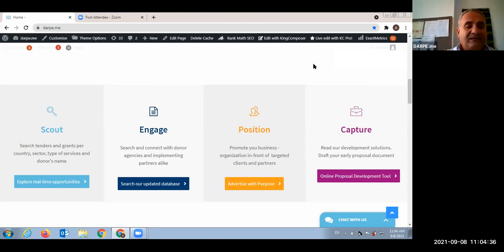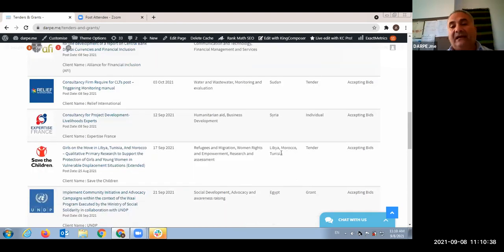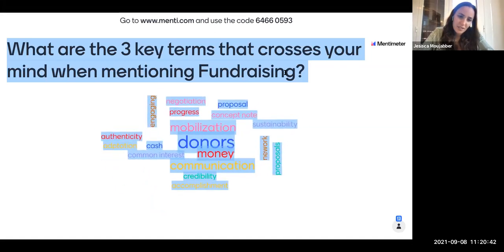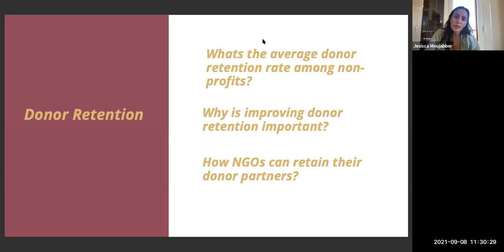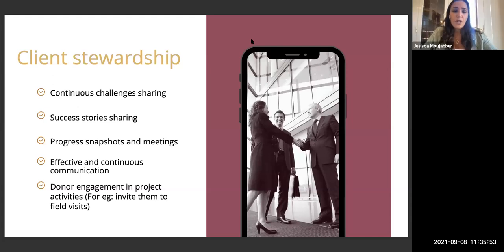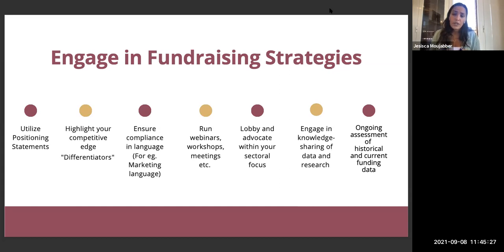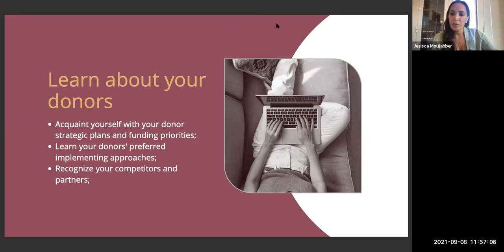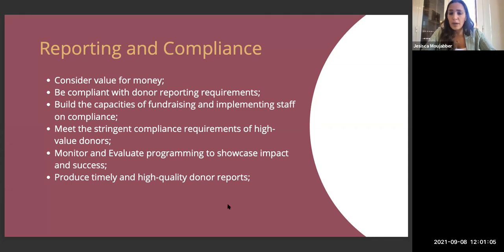Webinar: Fundraising: Beyond the Proposal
Fundraising has long been a hot topic and an issue for many non-profits. With retention on the decline across the humanitarian sector, non-profits need to determine innovative ways to encourage donors to continue giving. This webinar covered the HOW and WHY of having an effective fundraising strategy in the non-profit sector, beyond just writing a well-structured proposal. This included strategies to enhance pre-positioning, increase donor retention and intelligence, and why donors stop or continue giving. It also highlighted Qualisus expertise in this domain, providing case examples of past challenges faced along with their solving techniques.

Through this webinar, DARPE audience gained:

- Insights on how to improve/develop their fundraising strategy plan
- New strategies to enhance pre-positioning, donor retention, intelligence and build donor relations